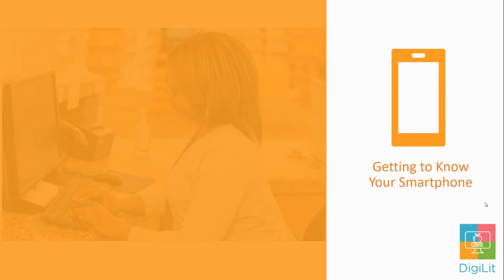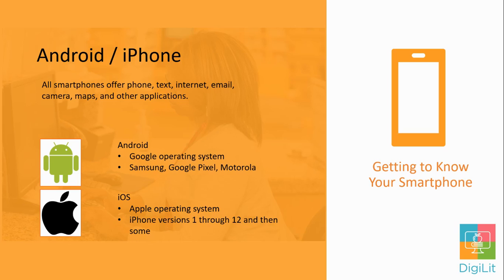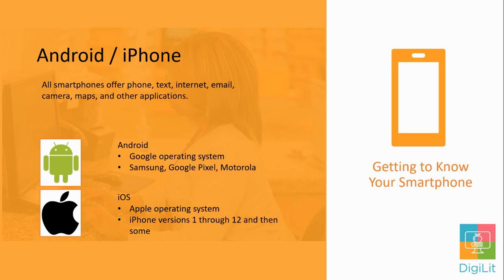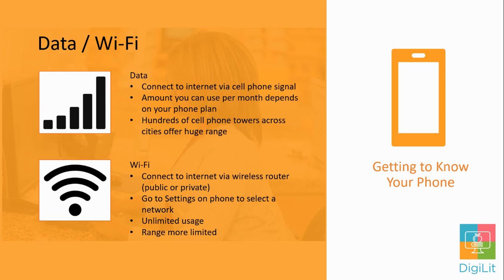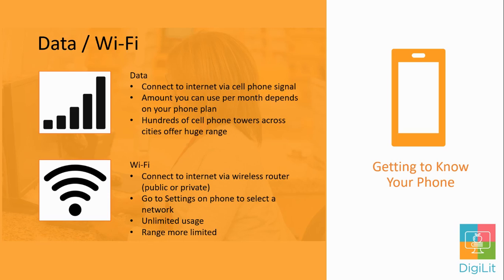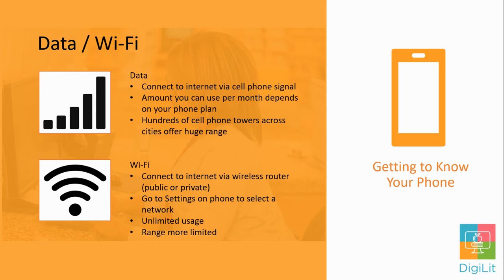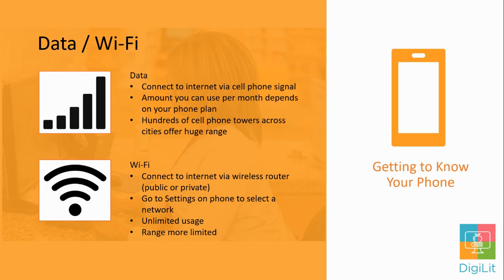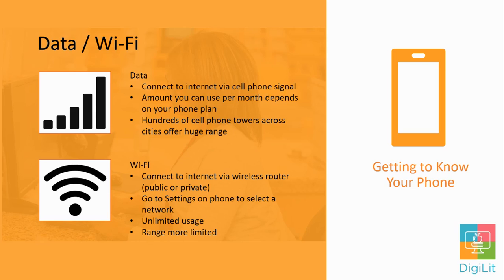DigiLit - Smartphone Basics: Getting to Know Your Smartphone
This online, self-paced Smartphone Basics class is part of Charlotte Mecklenburg Library's DigiLit program offerings. In this online class, we will be learning about the different types of smartphone operating systems, how to use and manage apps on your phone, and how to set up and use your email app. You have the option to view each lesson in order, or skip to only those that you really need. Lessons will include practice activities or review questions that you can download from the Digital Branch - digitalbranch.cmlibrary.org. Resources: GCFLearnFree.org - Understanding App Permissions